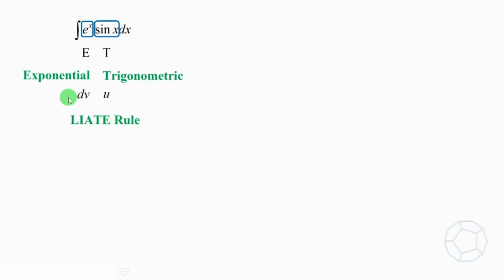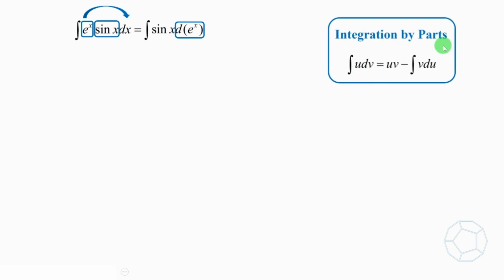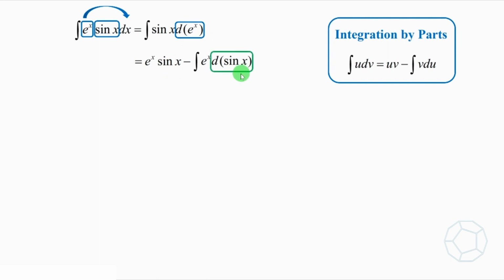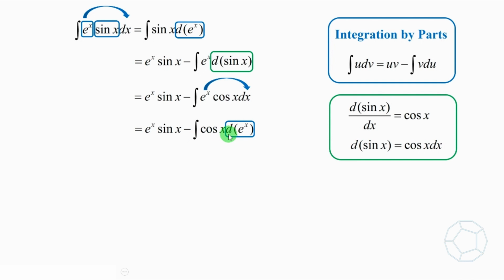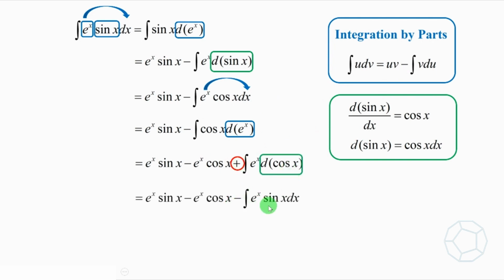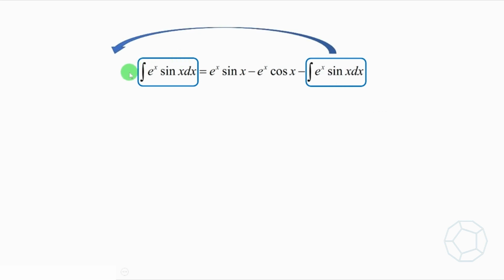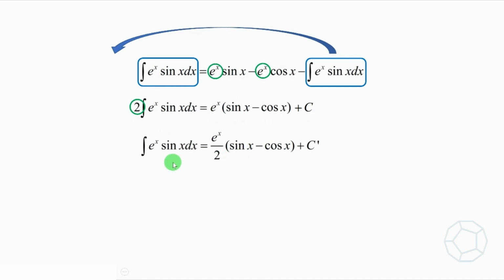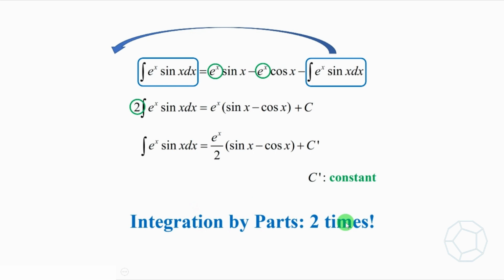30-day CHALLENGE of Integration by Parts (Day 4) ∫ eˣ sinx dx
The series of videos provides an ultimately comprehensive coverage of everything you need to know about Integration by Parts. Within each day of the month, a question is posted in a progressive manner, gradually increasing level of detail, complexity and fun! The 2 powerful tools in the prologue play a crucial role in this series, which greatly ease the difficulties in  performing integration by parts. Please sit back and enjoy the exciting journey of IBP!